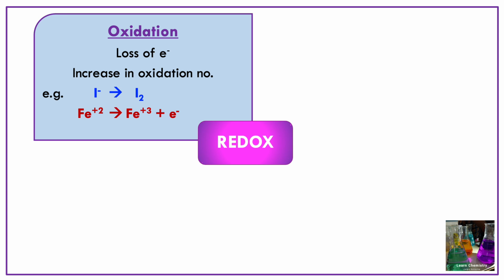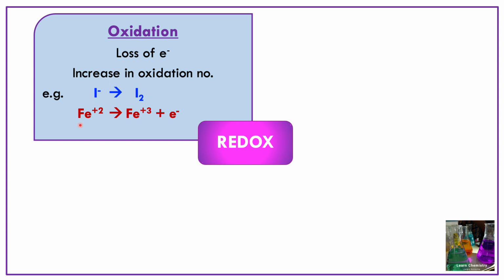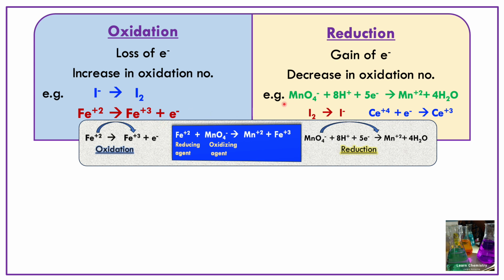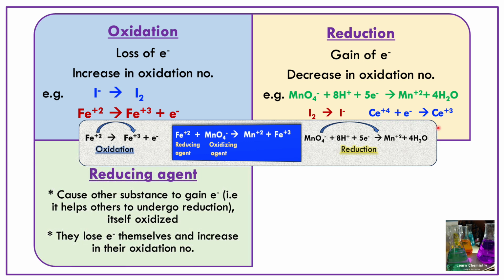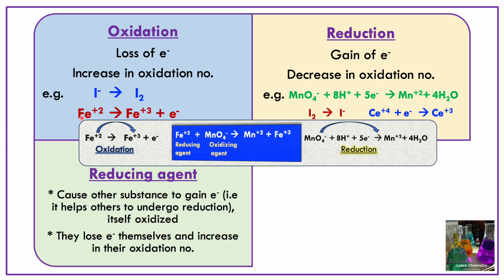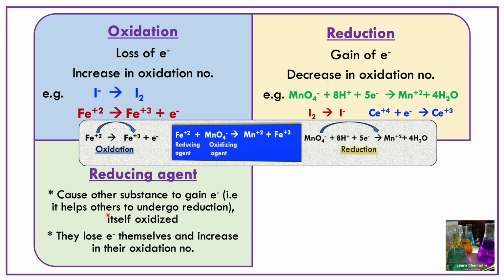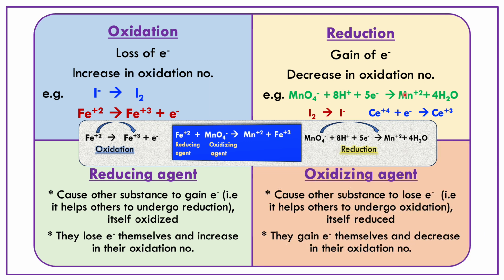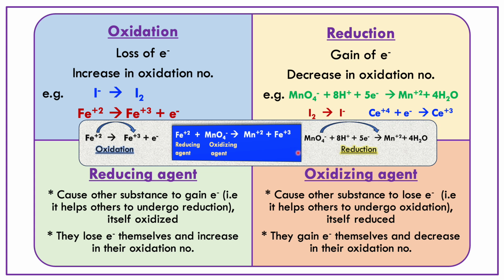What is oxidation and reduction in chemistry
Hello everyone,
Here we will understand the oxidation and reduction reaction that are involved in redox titration or redox reactions. Also oxidizing agents and reducing agents are explained with examples.